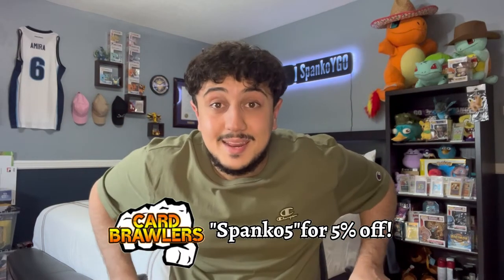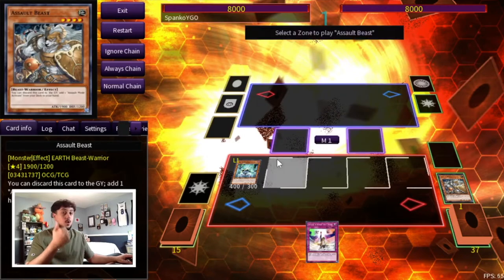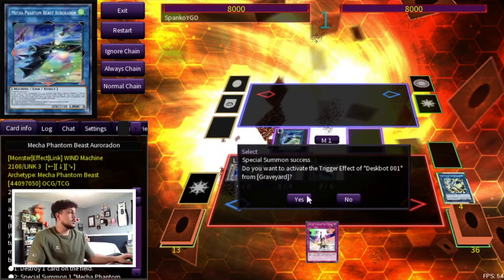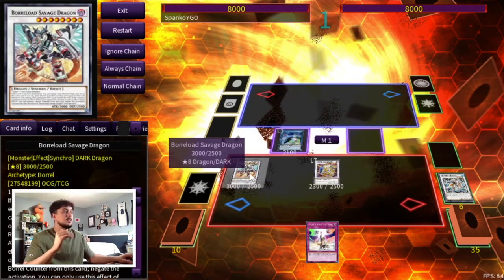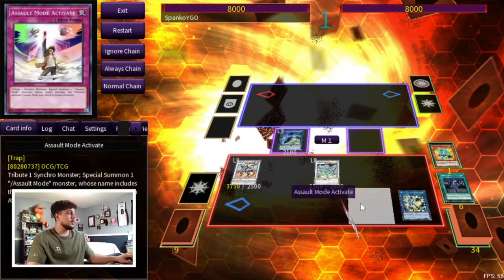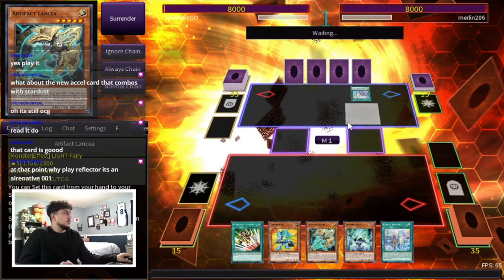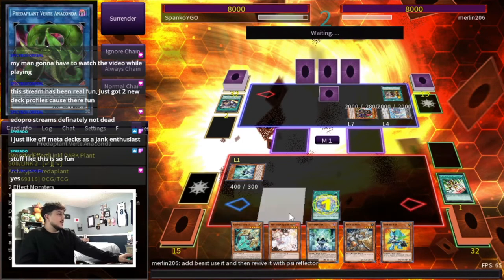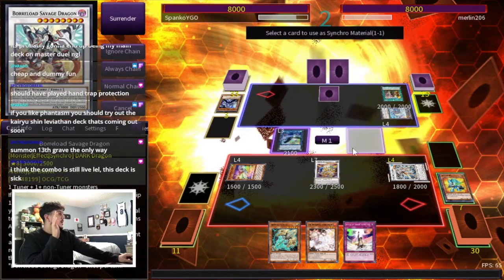1 Card Assault Mode GOD COMBO!